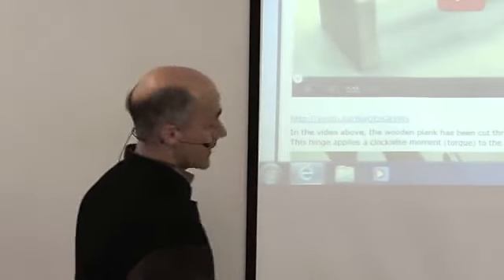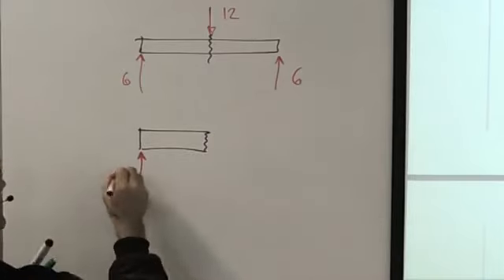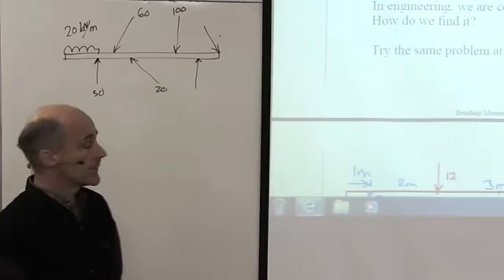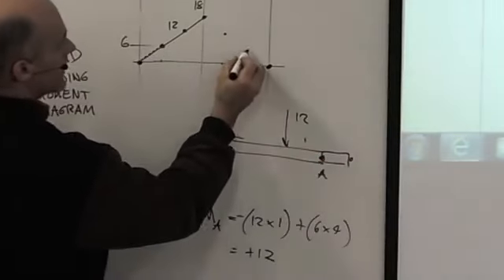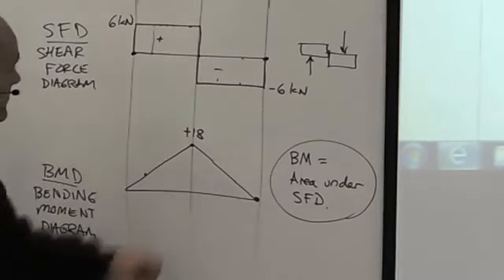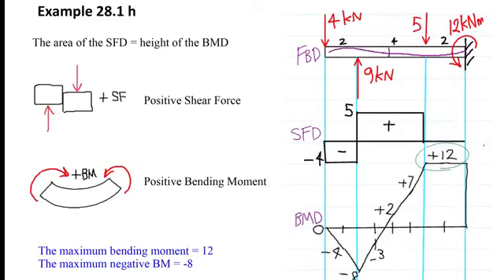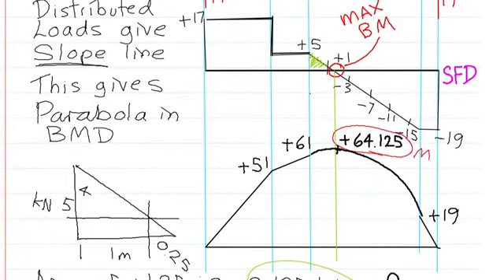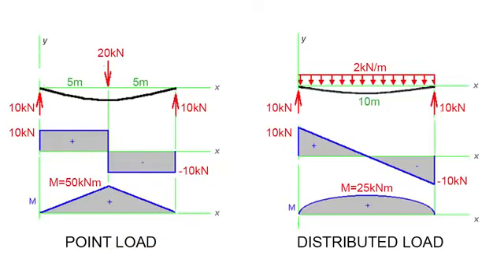Bending moment and shear force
lecture about bending moment and shear force explain with diagram